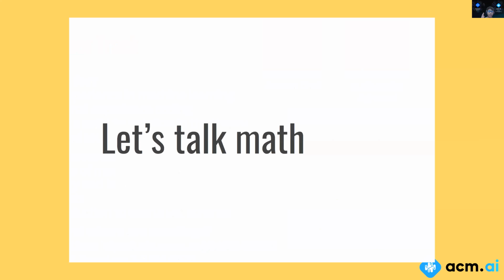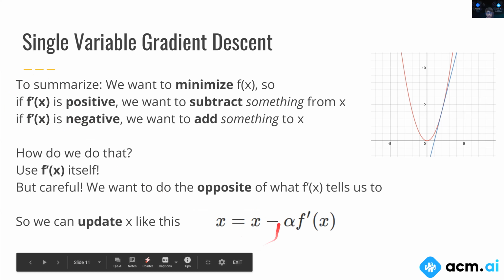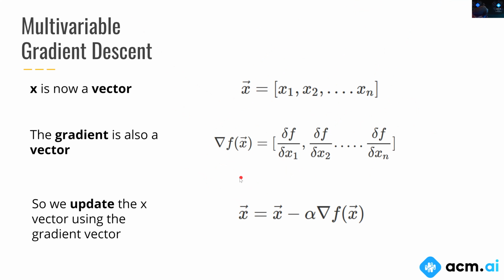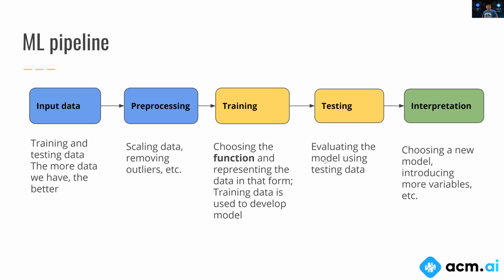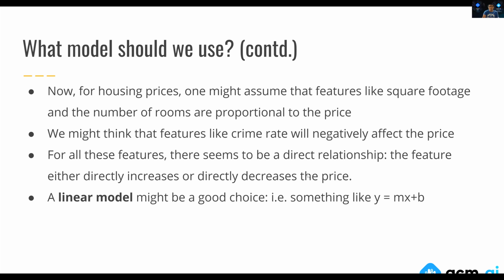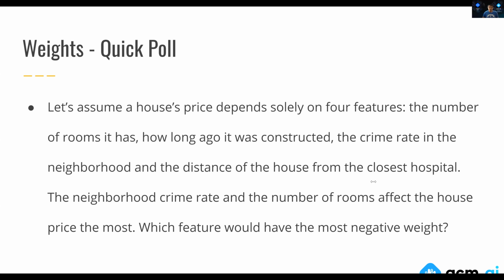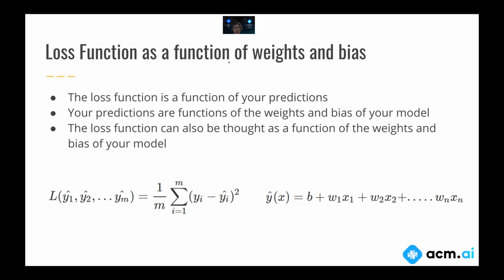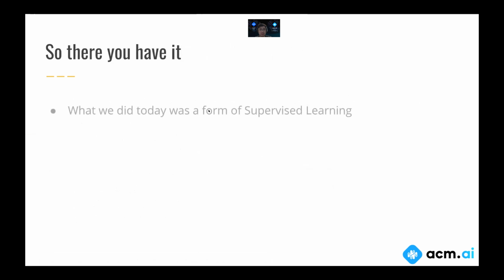ACM AI | Beginner Track Workshop 2